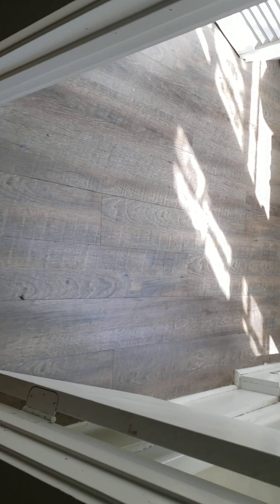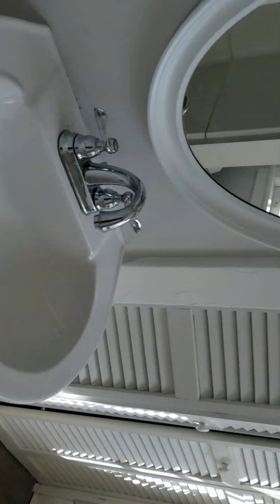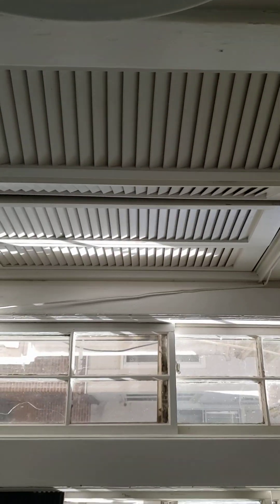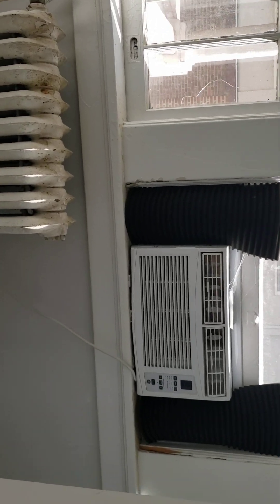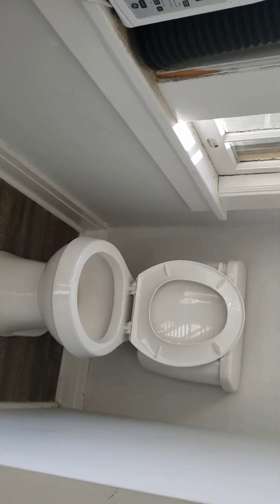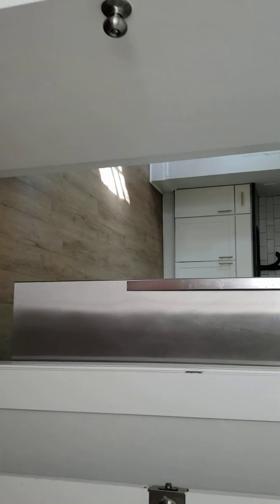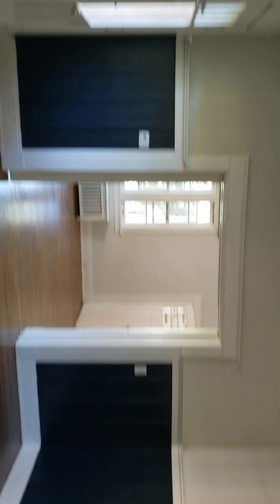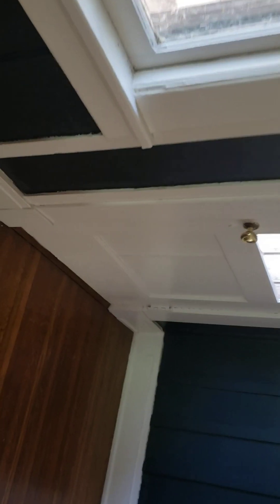2209 Rivermont, Lynchburg, Virginia, unit one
Focused on the floor a lot because there were other people with me I didn't want in the video.